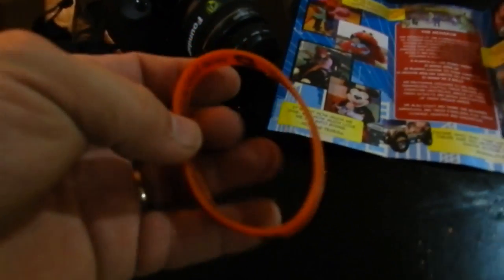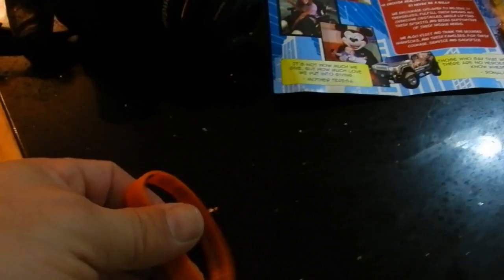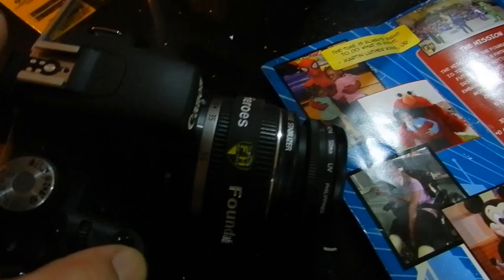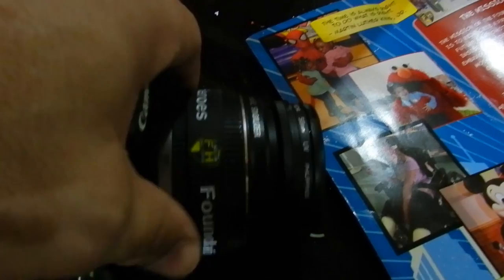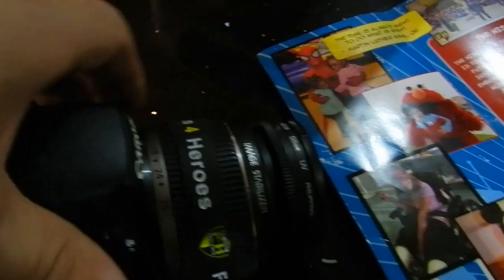Cool Grip for a Camera Lens